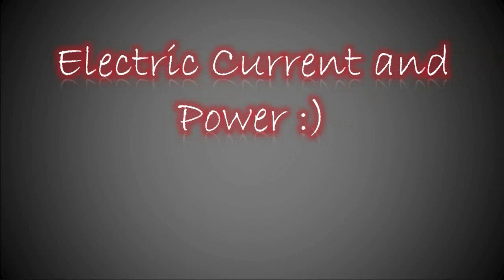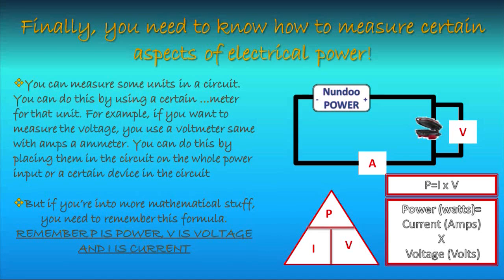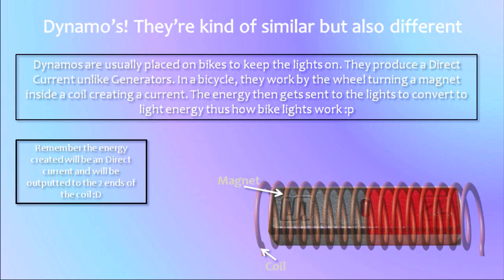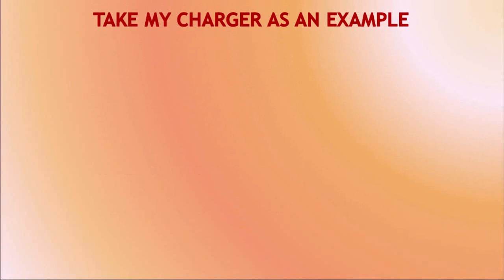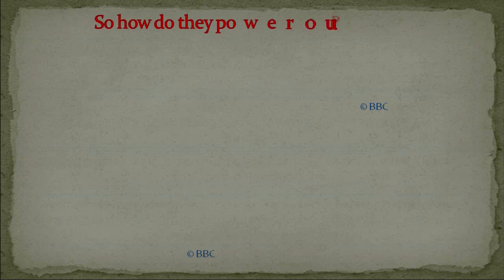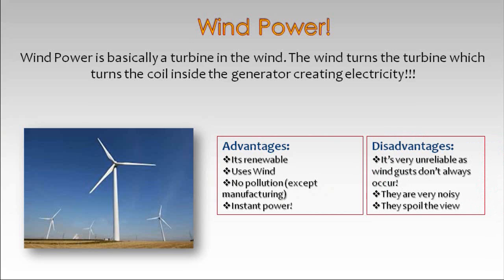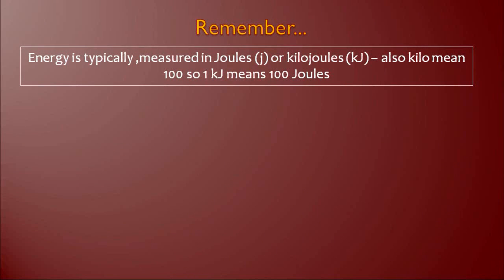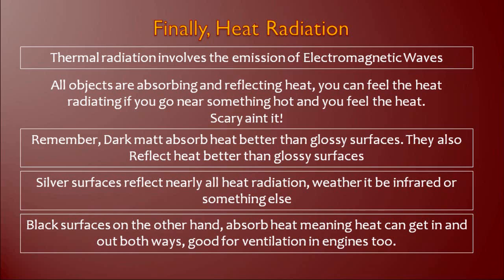StoryTime: Electricity & Energy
Our video on Electricity and Energy that focuses on Topic 5 and 6. Contains animations.
Part of Ms. Cooper's Animation Project :) Version 2